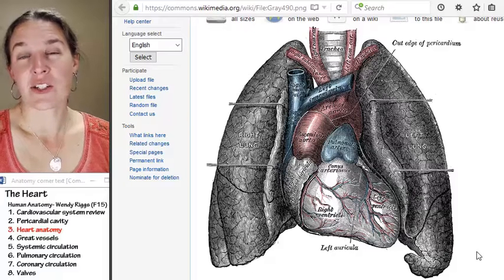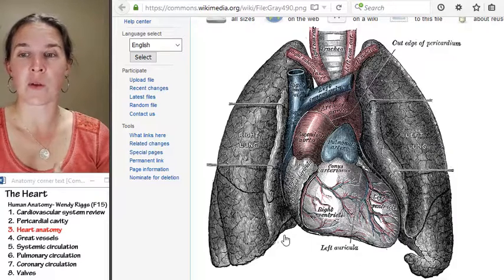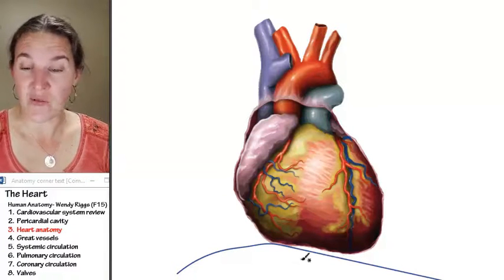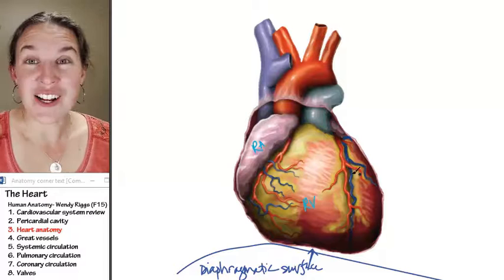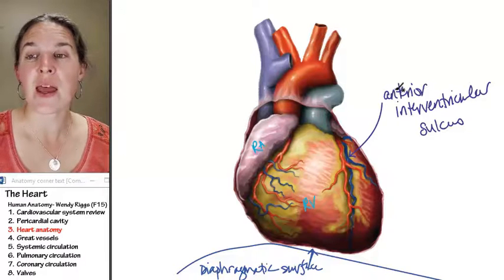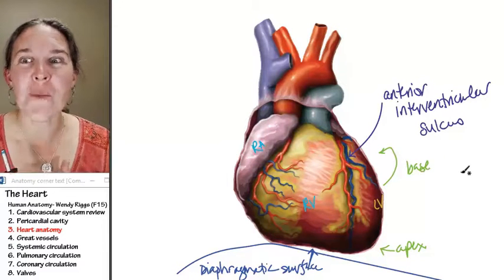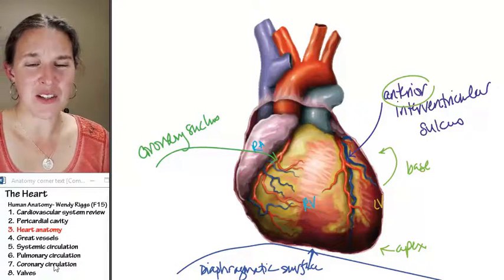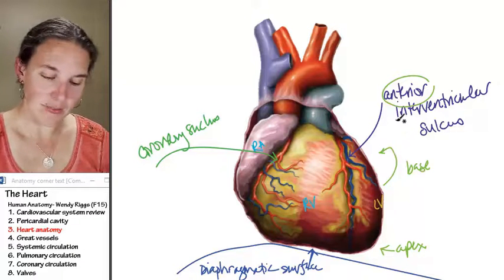Heart 3- Anatomy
Part 3 of 8 in a lecture on THE HEART in a flipped Human Anatomy course taught by Wendy Riggs. CC-BY. Watch the whole lecture (all 8 videos) by going to the PLAYLIST